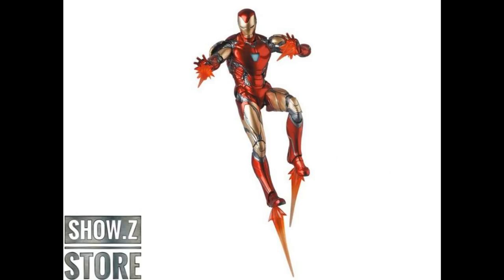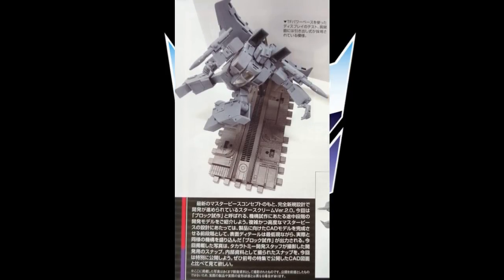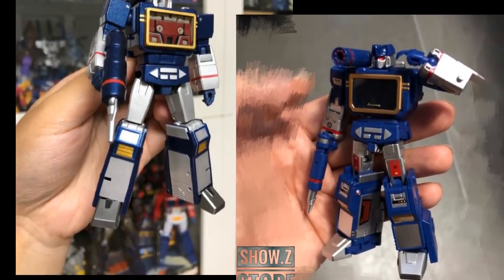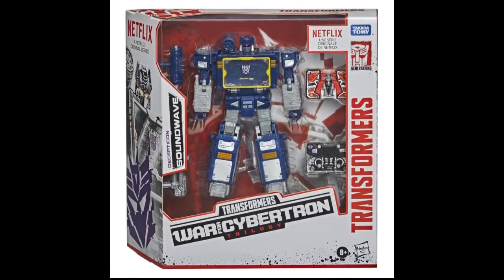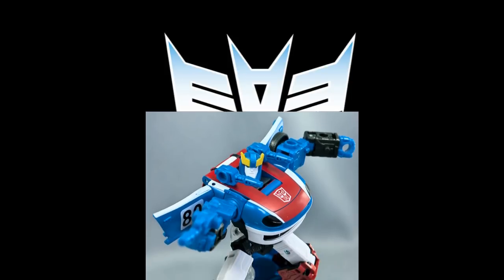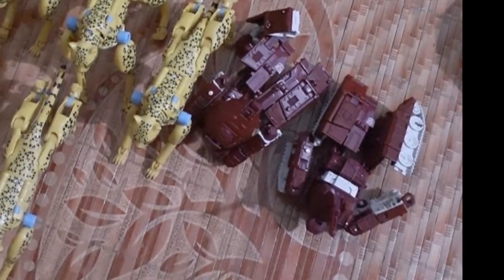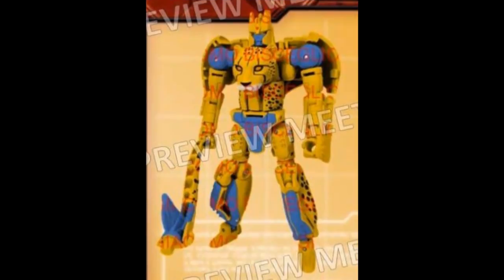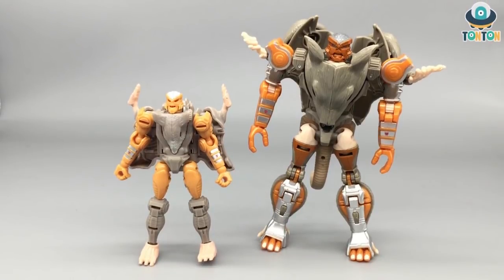WEEKLY NEWS 8/30/2020: STAR WARS AND TRANSFORMERS